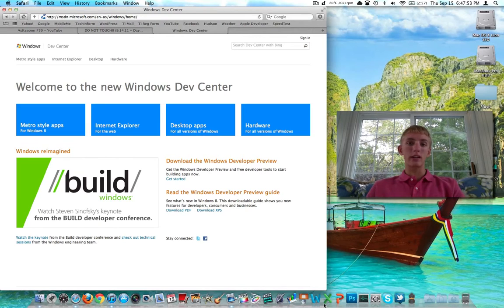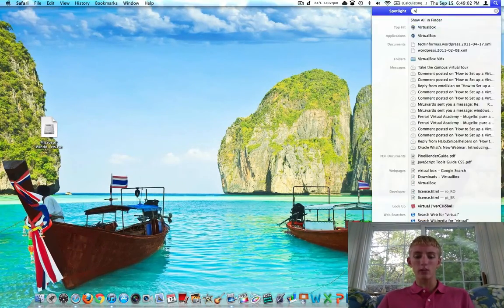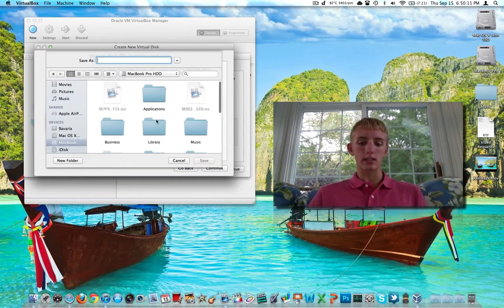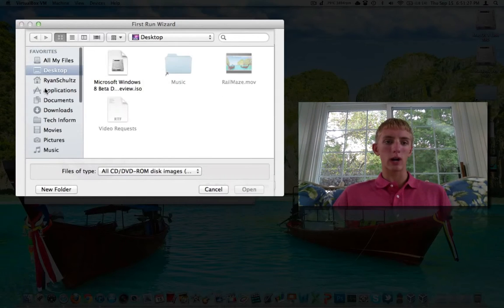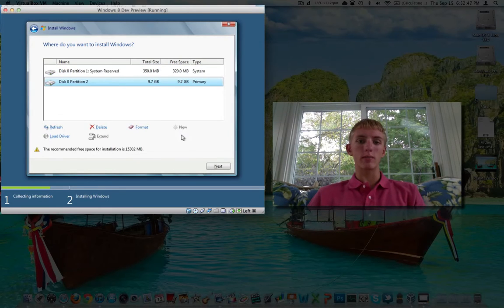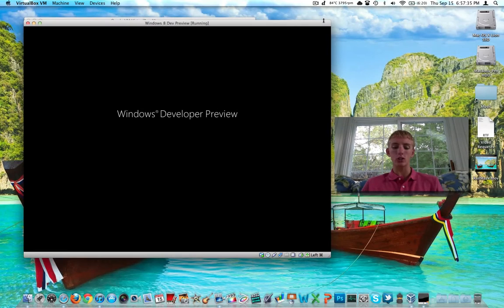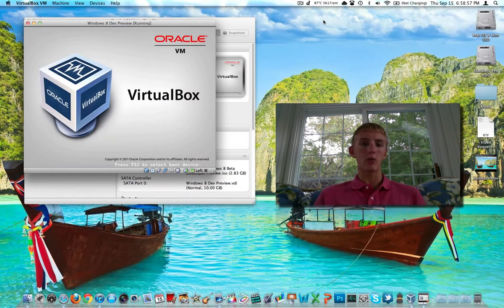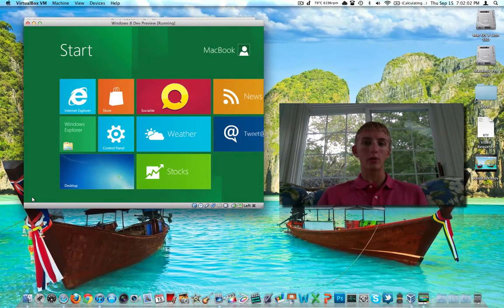Windows 8 in Virtual Machine